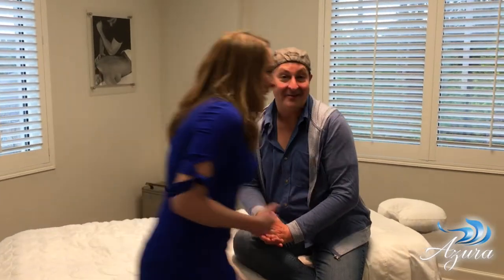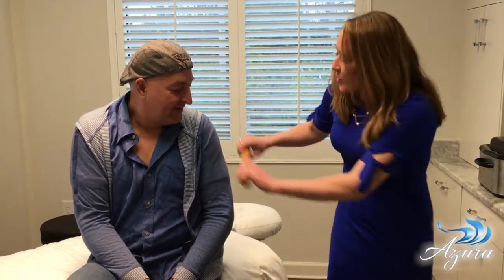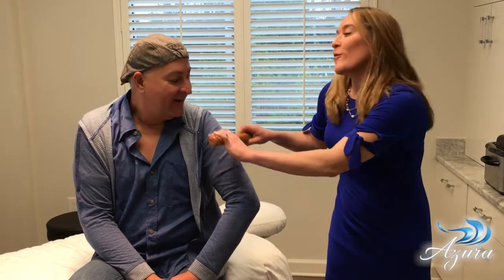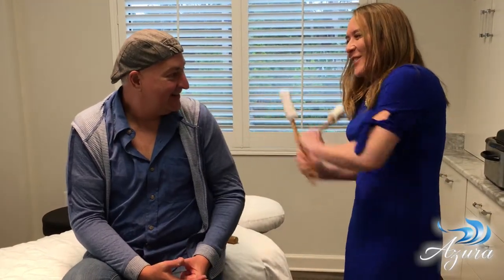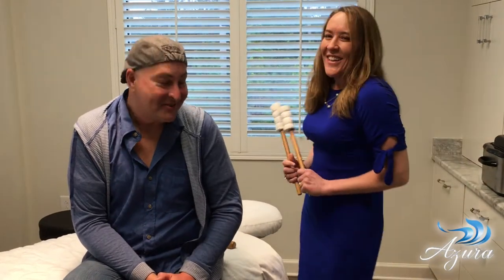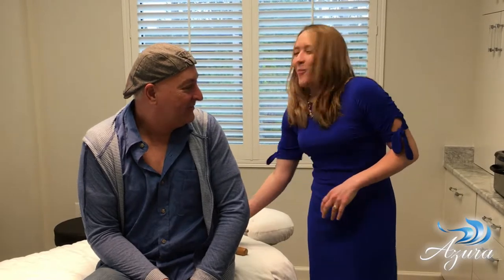AzuraMassage with Doug from Kix 102.9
Azura Skin Care Center, Cary’s premier Medical Spa, provides a relaxing spa environment with outstanding customer service. As an industry leader, Azura continues to deliver the most sought after treatment options such as PRP, Microneedling, Lipotransfer, and the Intraceuticals Rejuvenate Oxygen Facial.  Azura additionally offers Laser and Light treatments; IPL/Photofacials, Rosacea treatments, Leg Vein treatments, and Acne Scare treatments. The Azura providers are masters of their craft when it comes to Botox, Restylane, Juvederm, Radiesse, and Kybella. If Skin Care is new to you a cosmetic consultation, relaxing facial, or therapeutic massage is the perfect start. The highly educated and professional medical staff is led by Dr. Craig Stevens and Jennie Kowaleski PA-C. The medical team of Azura strives to ensure every client has a memorable experience and receives their desired results!